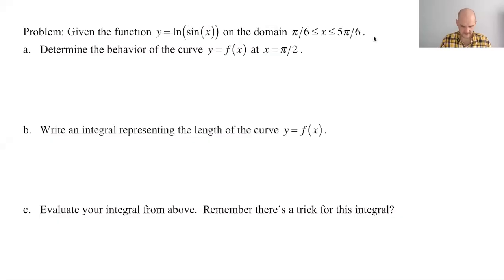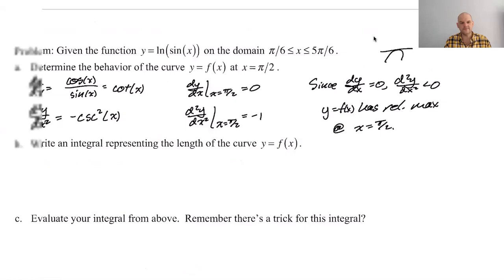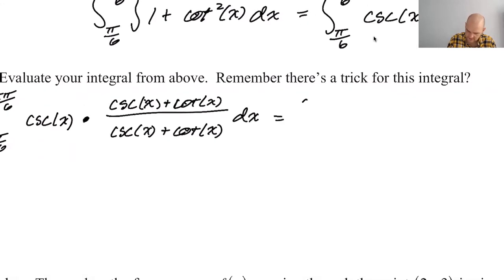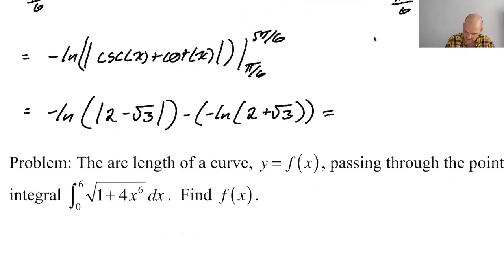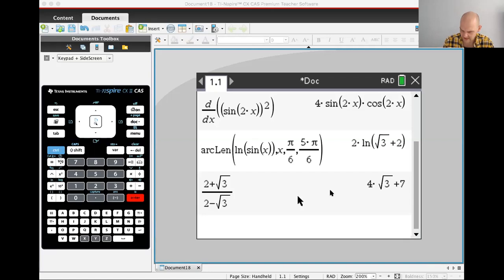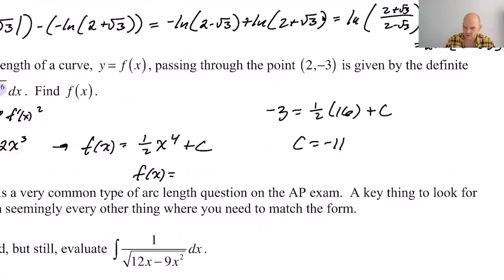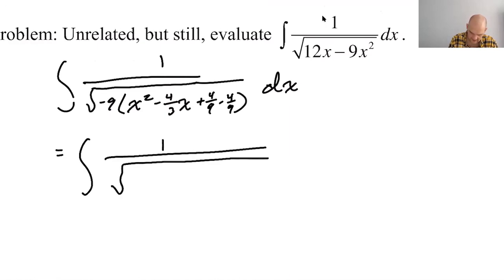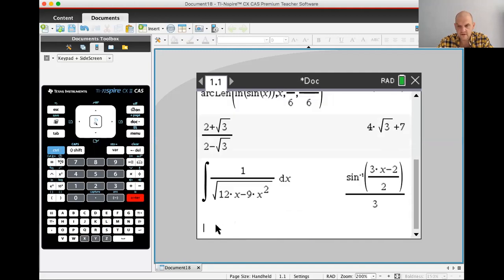Arc Length Integral Practice pg 4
Topics: determining behavior with 2nd derivative test; integral for arc length; evaluating arc length integral; finding a possible function from the arc length integral (common AP Calc BC multiple choice problem!); completing the square before integrating